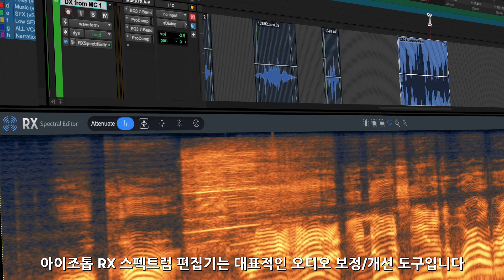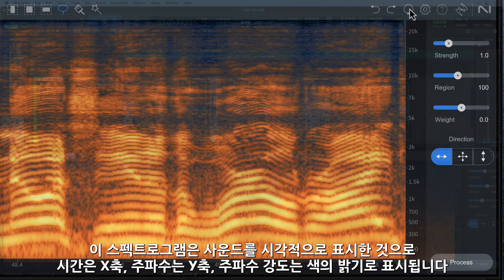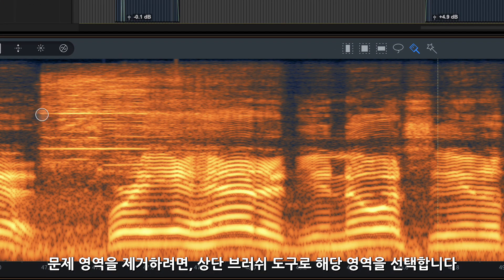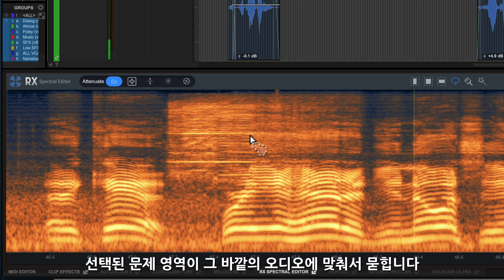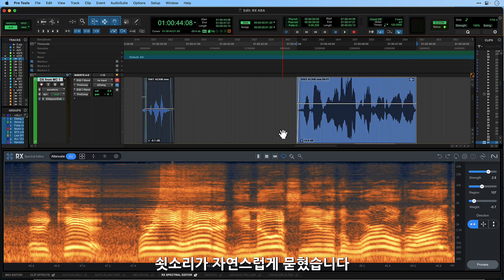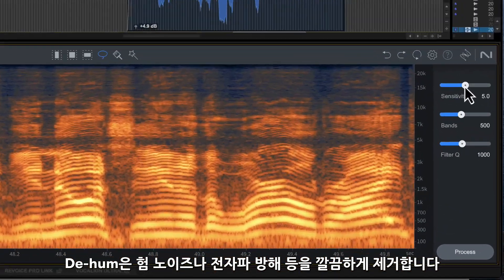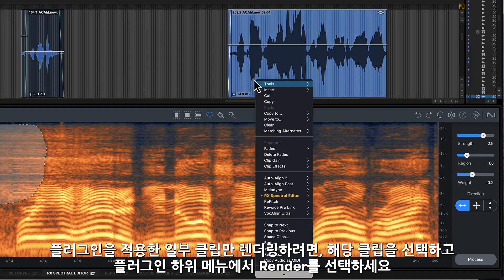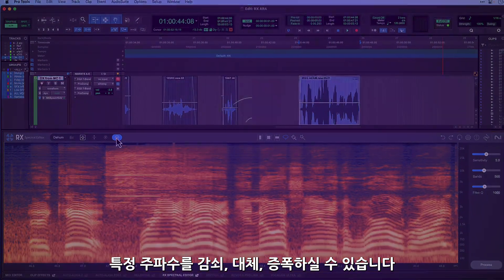Pro Tools 2024.6: 오디오 개선/복원 플러그인 RX 스펙트럼 편집기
Pro Tools 2024.6 버전부터 @iZotopeOfficial의 오디오 보정/개선 플러그인인 RX 스펙트럼 편집기(RX Spectral Editor)가 ARA2로 Pro Tools와 통합되어, 업계 표준 오디오 보정도구로 손쉽게 사운드 문제를 보정할 수 있습니다. 이 영상에서는 Pro Tools에서 RX 스펙트럼 편집기로 문제 영역을 선택하고, 쉽고 자연스럽게 보정하는 방법을 보여 드립니다.

※ Audio example courtesy of BBDO New York; directed by Markus Walter (포함된 오디오 예시는 마커스 월터 감독의 Foot Locker의 일부이며, BBDO New York이 제공하였습니다)